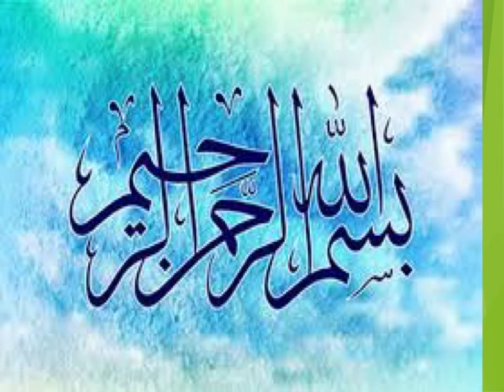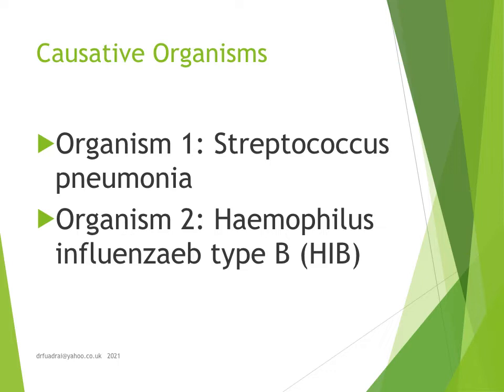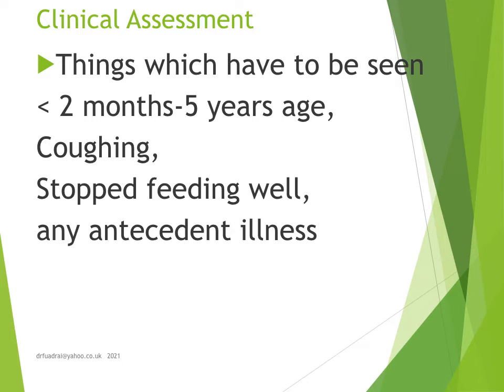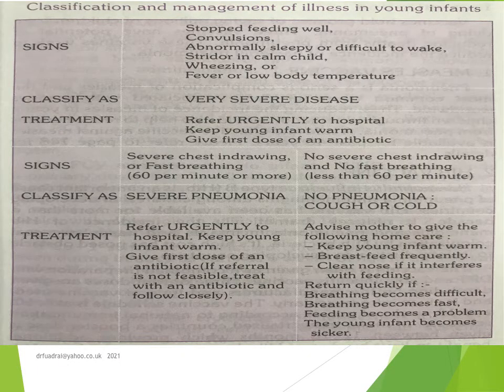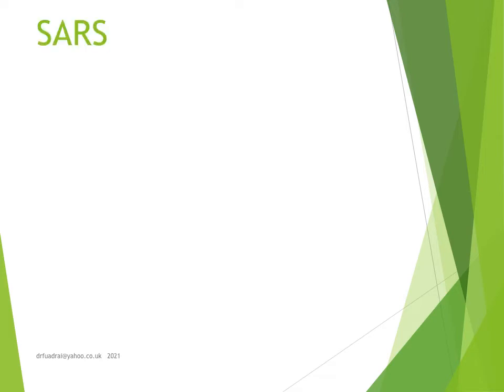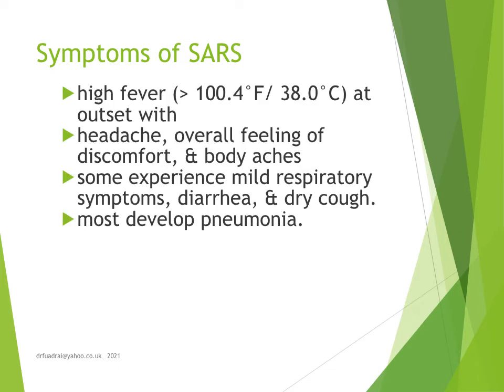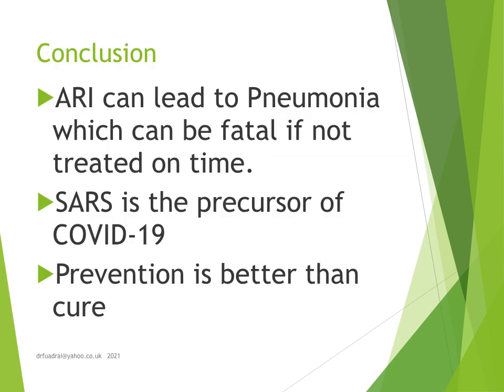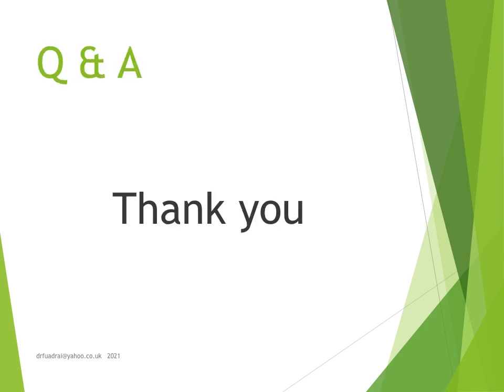Lecture of Dr. Fuad Hameed Rai on topic Acute Respiratory Infection & SARS